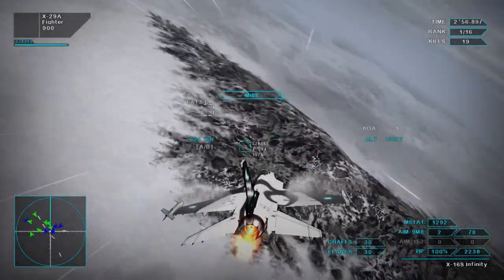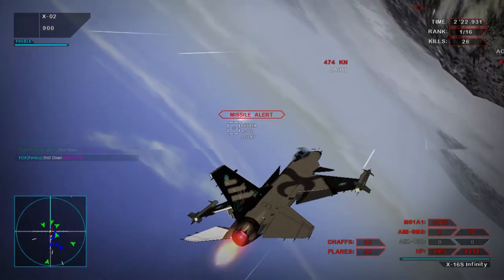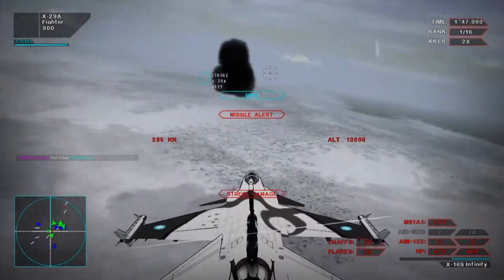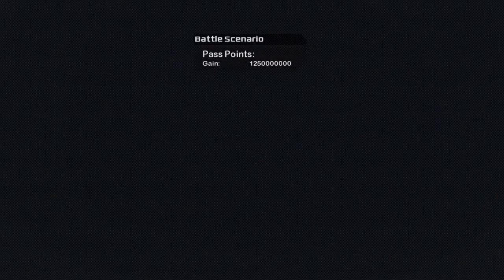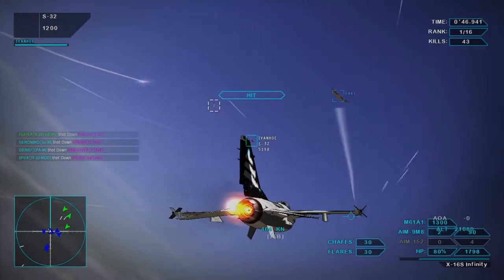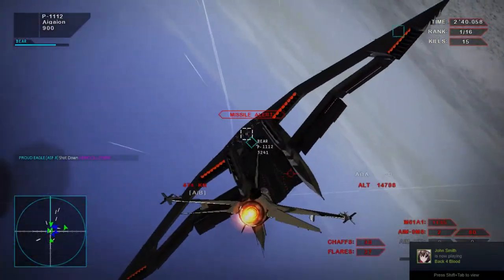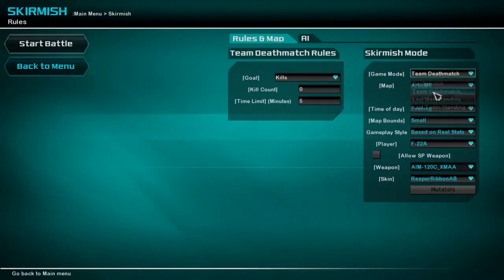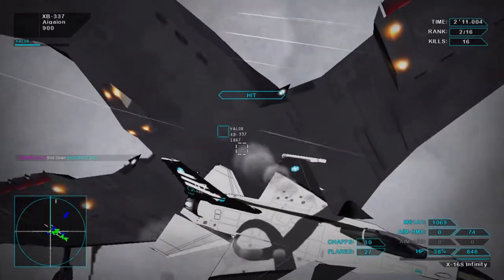Answering Commonly Asked Vector Thrust Questions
I noticed lots of people started playing and buying vector thrust because of my videos, and some are having issues, so heres the answer to the most frequent ones I get.